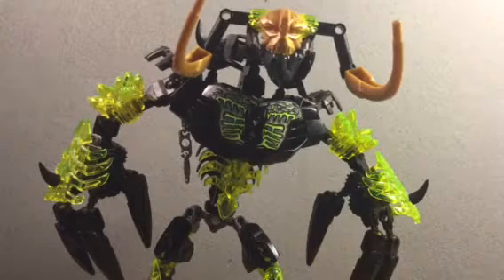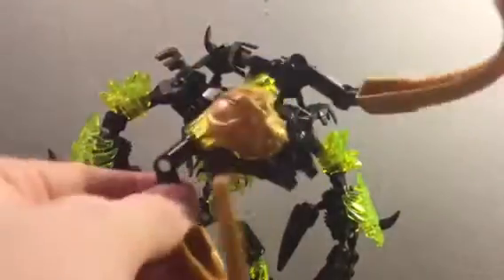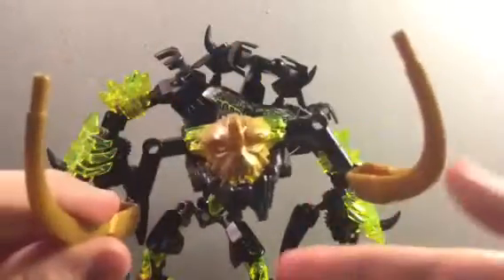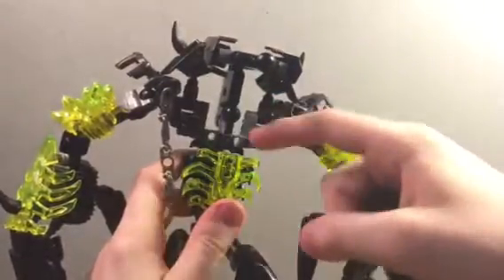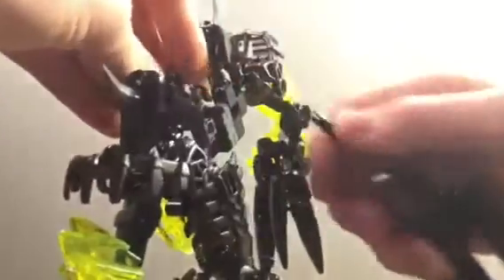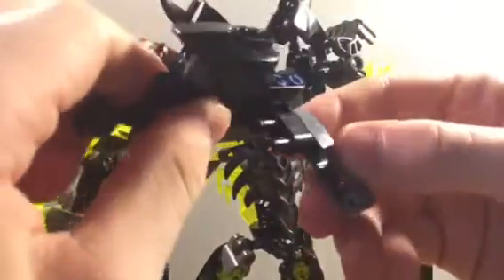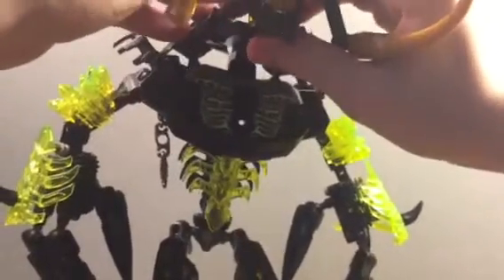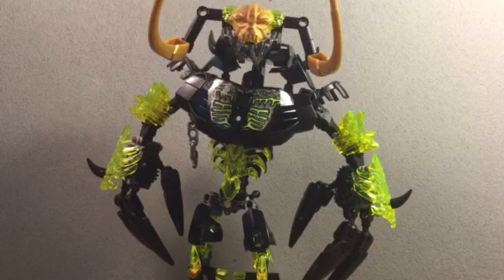Lego Bionicle Umarak The Destroyer Neck And Jaw Modifications